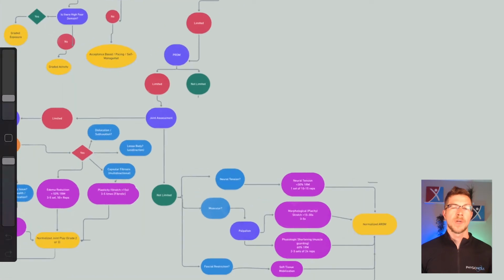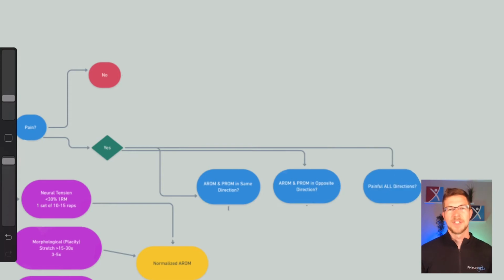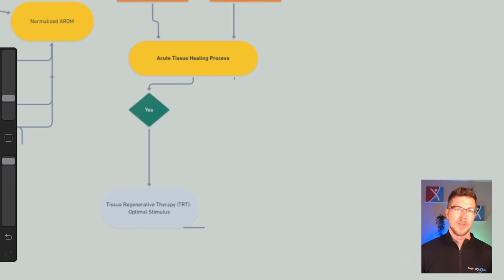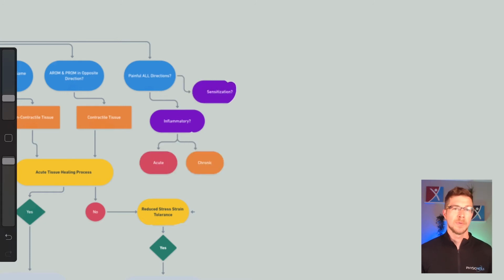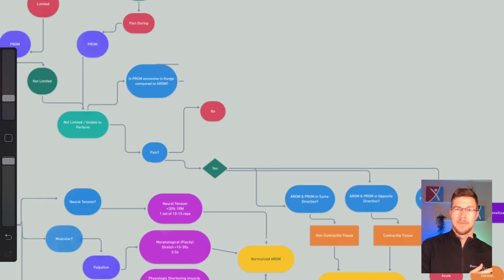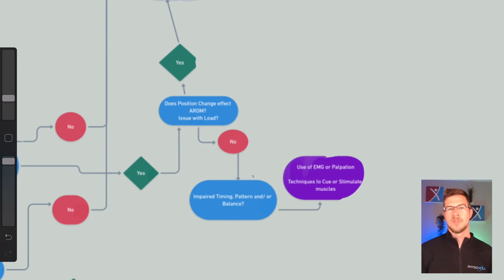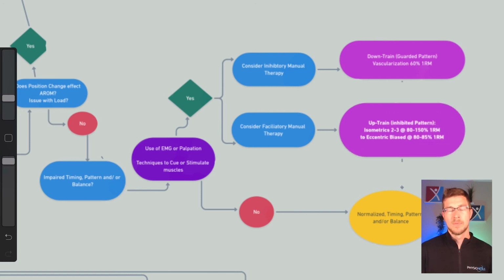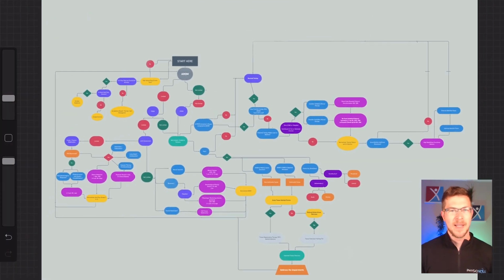The Exam Algorithm - Part 2